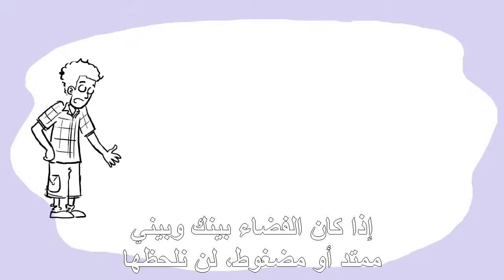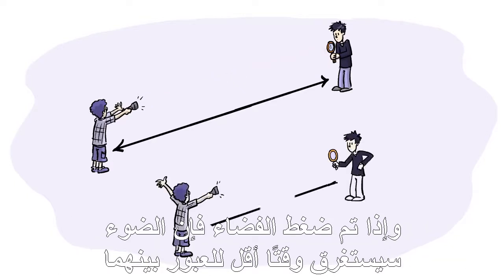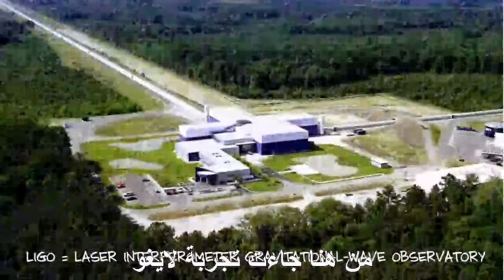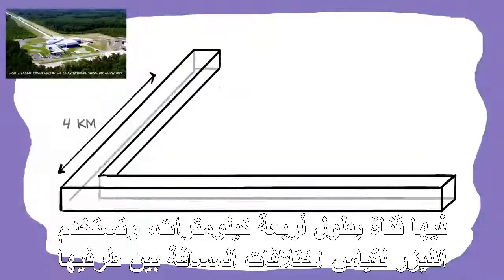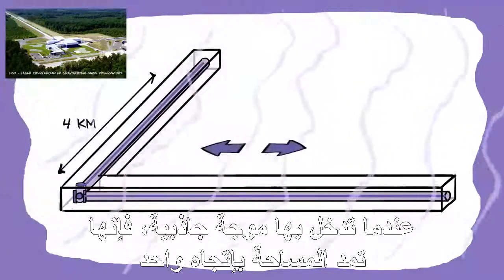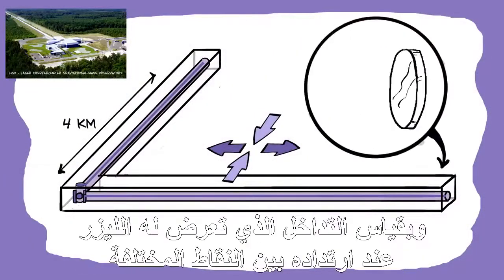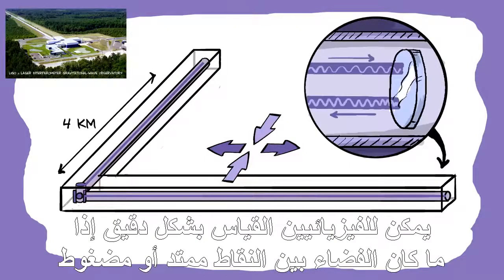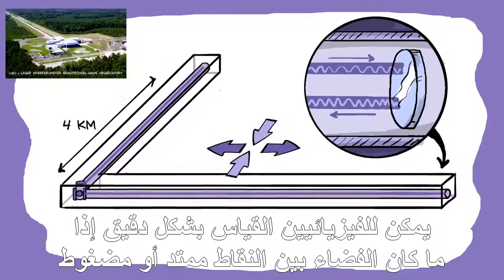تحقق نظريه اينشتاين : بعد ستون سنه من وفاته, العلماء يتحققون من نظريه موجات الجاذبيه